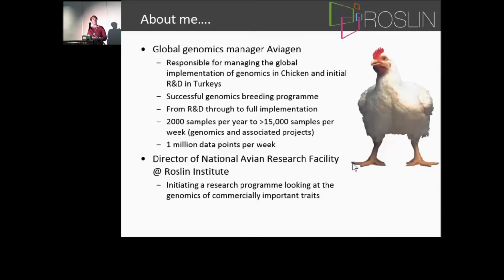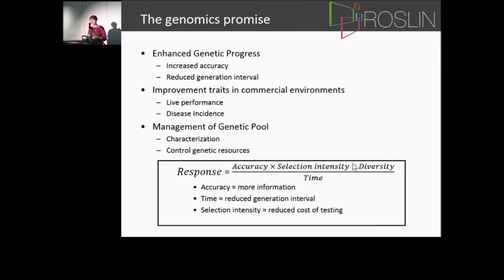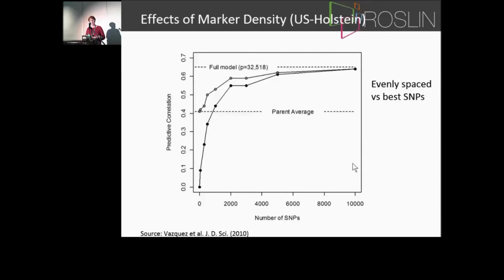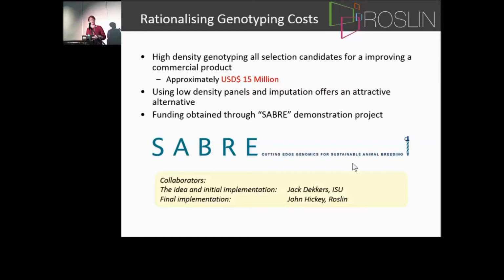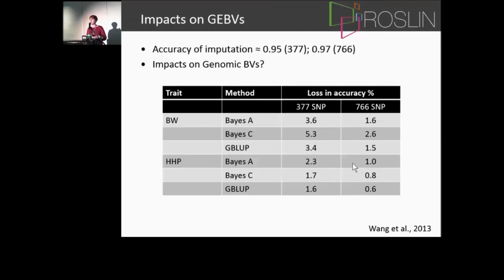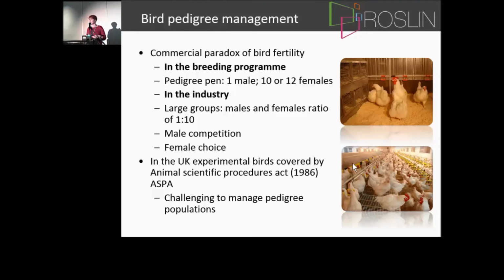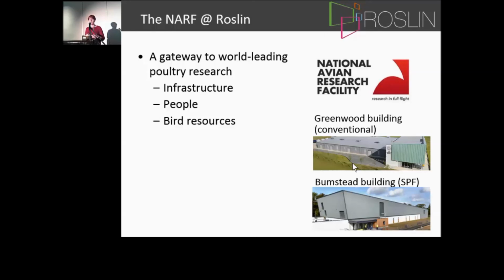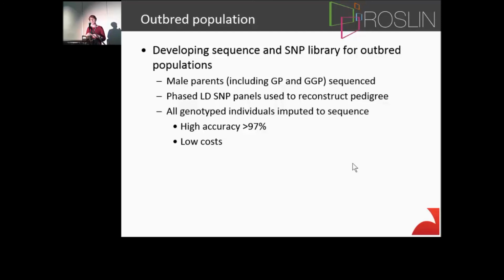PAG XXV: Kellie Watson PhD. - Roslin Institute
Join Kellie Watson PhD. of Roslin Institute as she presents at LGC's "Accelerating Trait Discovery" workshop at this year's PAG XXV conference discussing flexible, low density SNP information in animal breeding.